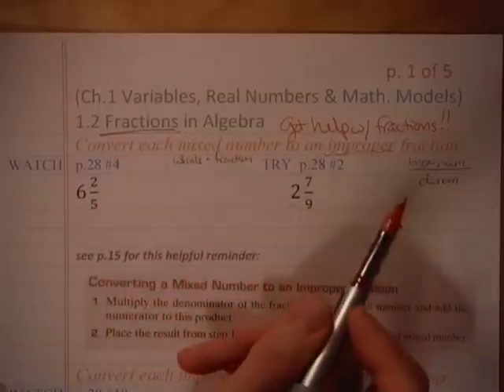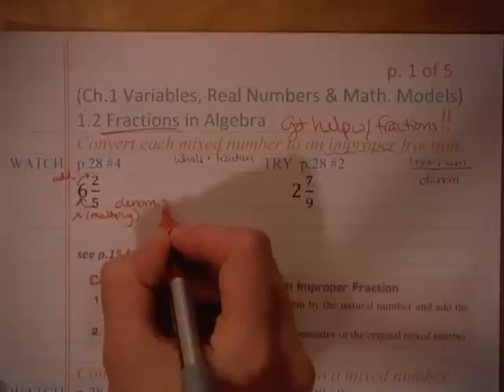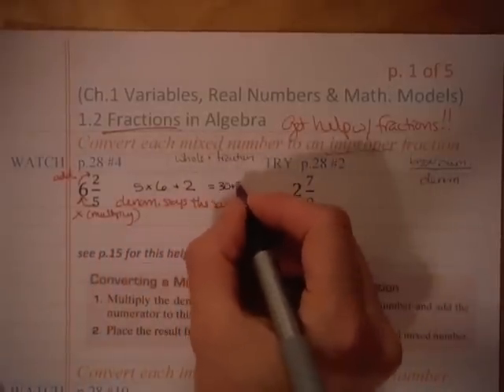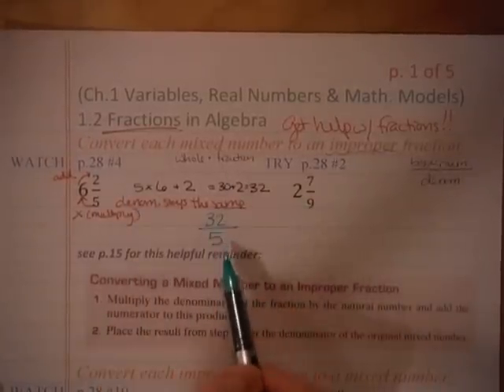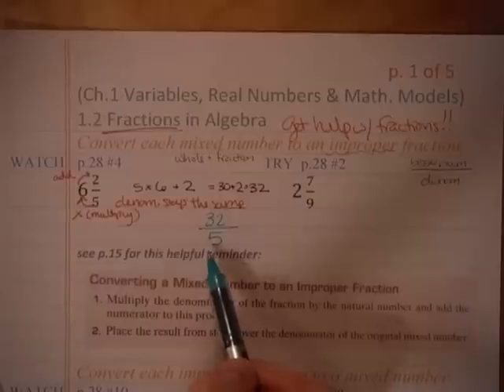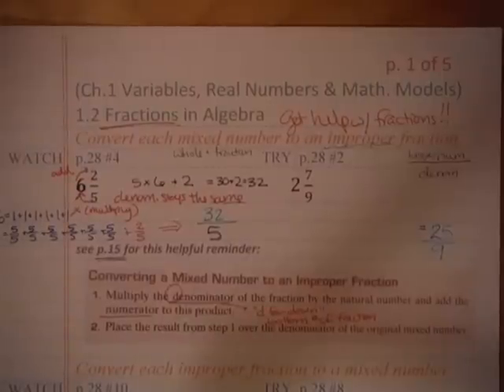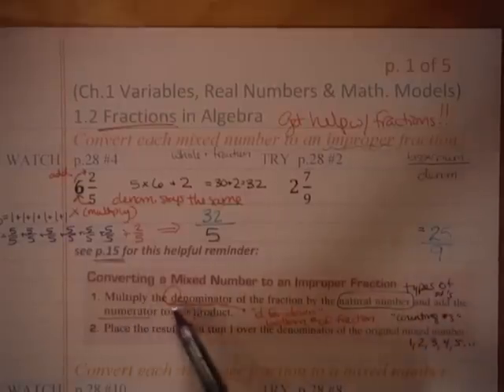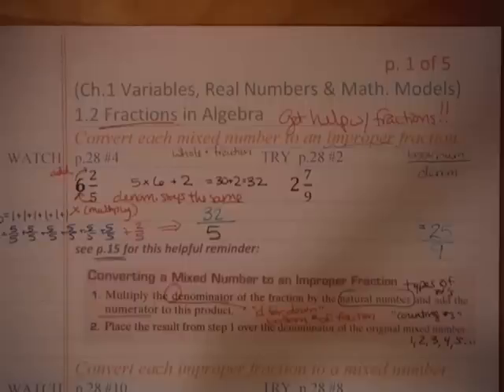1.2 notes p.1a